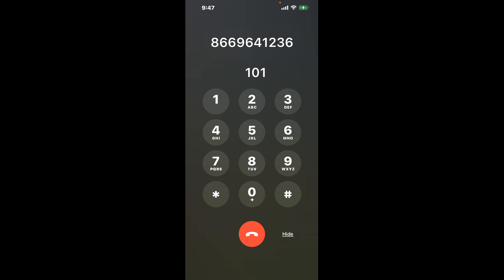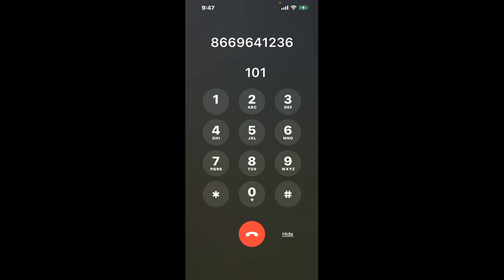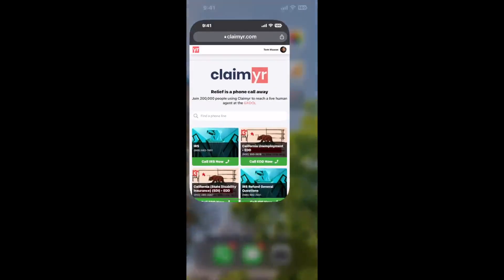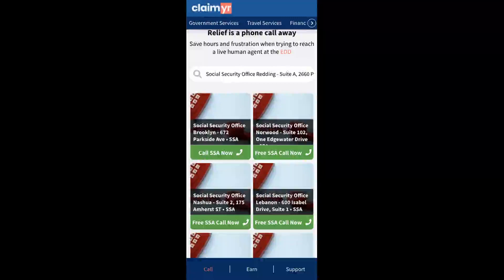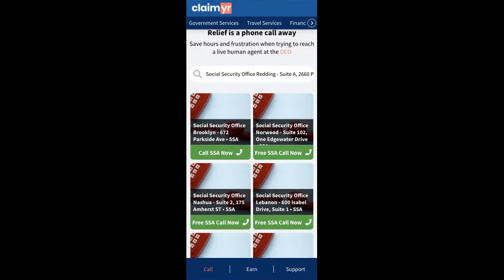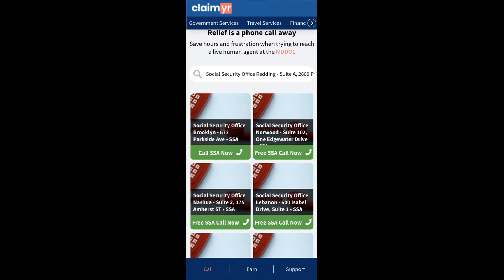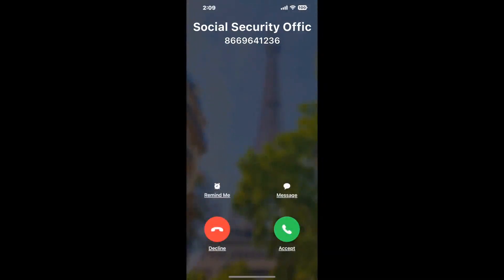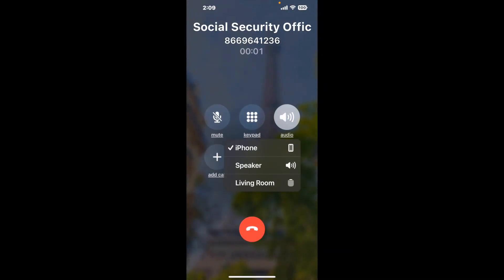Social Security Office Redding - Suite A, 2660 Park Marina Dr Phone Number - How To Reach A Live Per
Social Security Office Redding - Suite A, 2660 Park Marina Dr Phone Number Update - how to call Social Security Office Redding - Suite A, 2660 Park Marina Dr and get a live human agent on the phone.

    How can I speak to a live person at Social Security Office Redding - Suite A, 2660 Park Marina Dr?

    There are two methods to reach a live person:

    - 1.) by calling manually over and over again, get on a long hold, and then hope the call doesn't drop -- and I'll show you how to do that,
- 2.) use a calling tool that dials for you, stays on hold, and forwards a call to your phone number when an agent is on the line. (RECOMMENDED)

    - **Step 2**: select/search for "Social Security Office Redding - Suite A, 2660 Park Marina Dr "
    - **Step 4**: kick back, relax, and wait for your phone to ring with a Social Security Office Redding - Suite A, 2660 Park Marina Dr agent on the line!

    What is the best time to call Social Security Office Redding - Suite A, 2660 Park Marina Dr ?

    The best time to call Social Security Office Redding - Suite A, 2660 Park Marina Dr  is Wednesday and Thursday afternoons. ⚠️**WARNING**⚠️: please beware that you often need to dedicate an entire day to dialing over and over **just to get on hold**. Also, Social Security Office Redding - Suite A, 2660 Park Marina Dr is notorious for *dropping calls even when you finally do get on hold*! So if you decide to start calling mid-week, due to excessive call volume, you may not be able to reach an agent until the following week or longer.

If you don't consider calling Social Security Office Redding - Suite A, 2660 Park Marina Dr a full-time profession, consider using a calling tool such as Claimyr to guarantee a callback with an agent on the line with zero hold time.